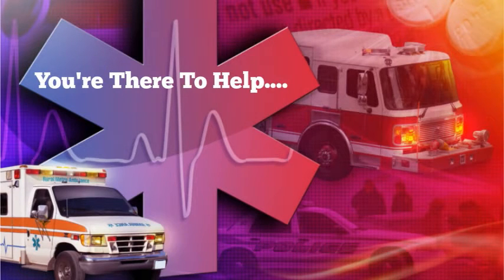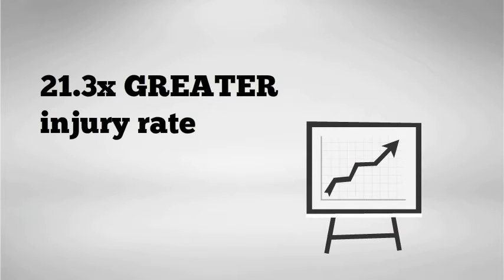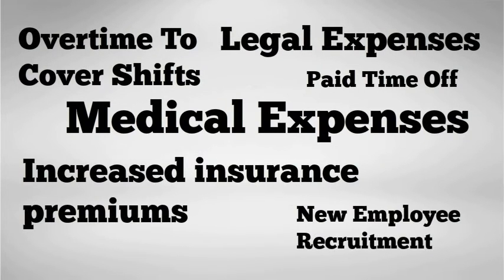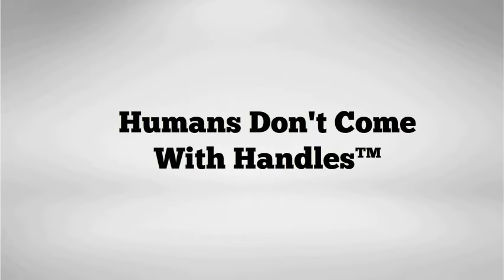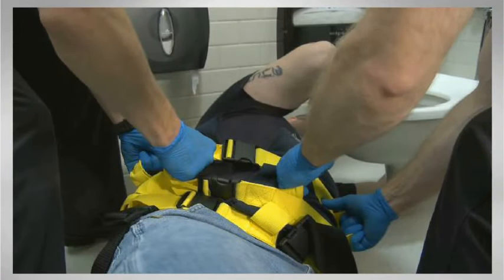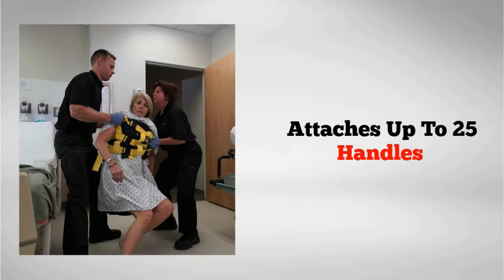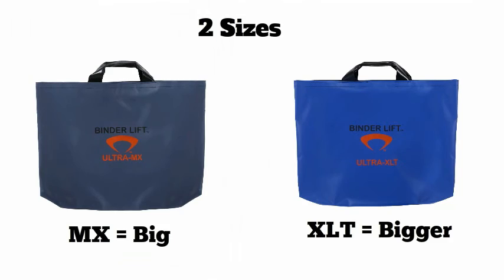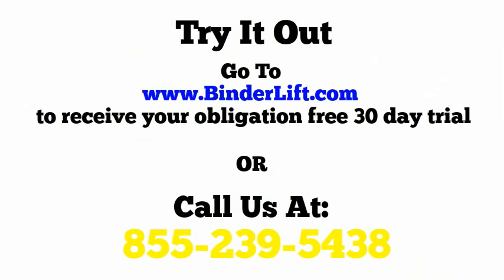Binder Lift - EMS Patient Lift Device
Short 1 minute video showing how the Binder Lift will reduce caregiver and patient injuries Where Patient Handling Begins (patient lift assist). By attaching up to 25 handles to the patient caregivers can team lift while using proper lifting ergonomics. The Binder Lift provides superior torso support for the patient, giving them a increased comfort and sense of security.